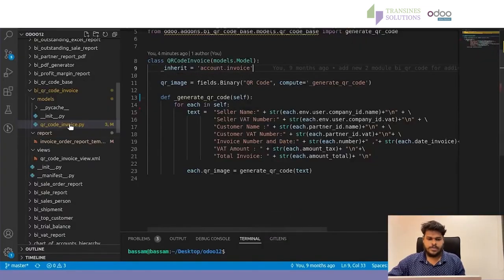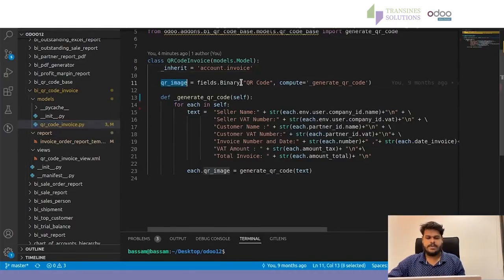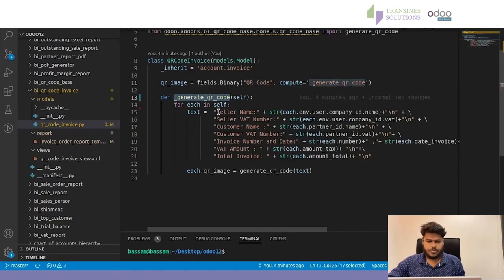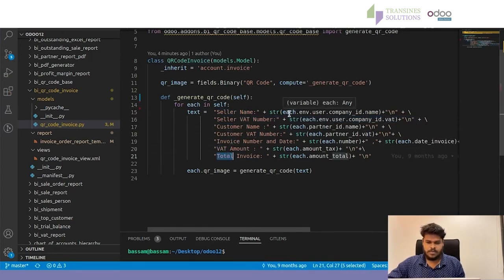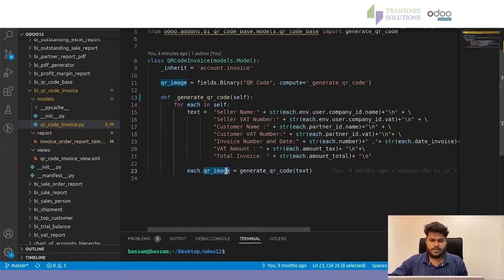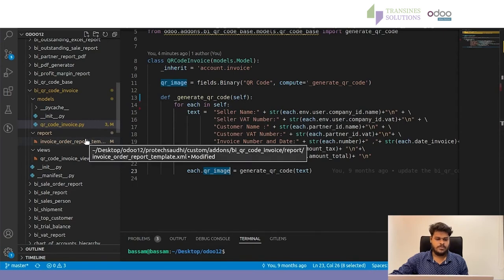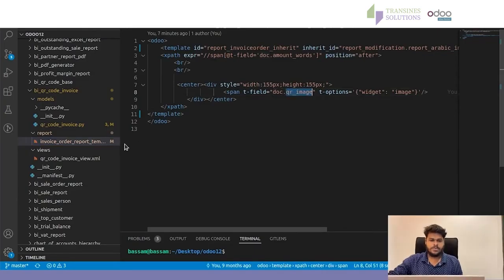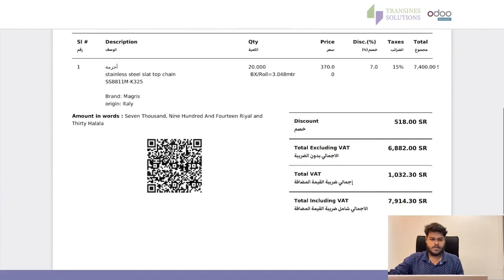QR Code Generation in Odoo15 | Customizing Odoo15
Are you looking to enhance your Odoo15 invoices with QR codes? In this step-by-step tutorial, we demonstrate how to programmatically generate and display QR codes on invoice reports to streamline data sharing and compliance.

Whether you're managing VAT details, customer info, or invoice numbers, adding a QR code ensures that critical information is accessible with a quick scan. This is particularly useful for meeting regulatory standards like UAE E-Invoicing.

What You’ll Learn in This Video:

How to inherit the account.move model to add a QR image field.
Writing a Python compute function to generate QR codes from invoice data (Seller Name, VAT, Total, etc.).
Updating the XML view to display the QR code in the invoice report.
A live demo of the final printed invoice.

About Transines Solutions
At Transines Solutions, we are a trusted Odoo Silver Partner specializing in ERP implementation, customization, and AI-driven business solutions. Based in Kozhikode with offices in Dubai, we help manufacturers and businesses across the globe optimize their operations through technical excellence.